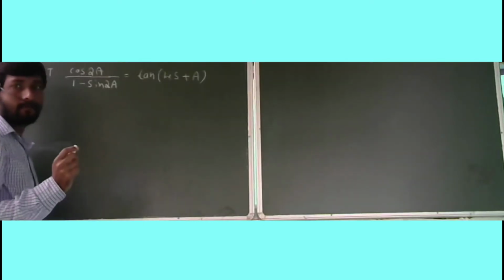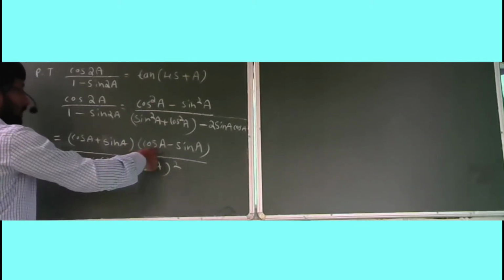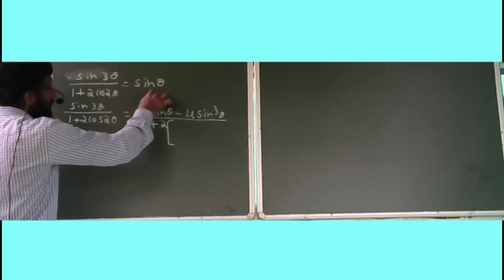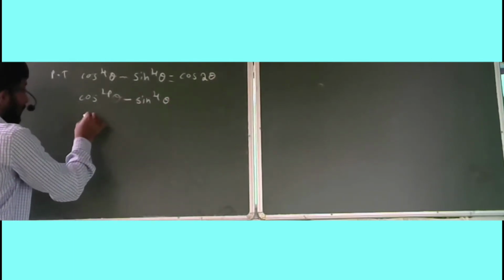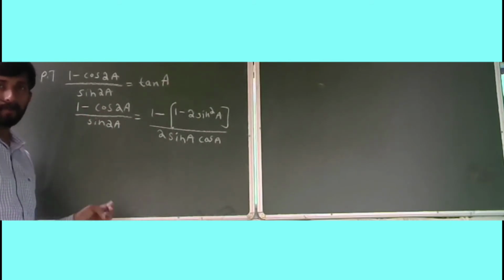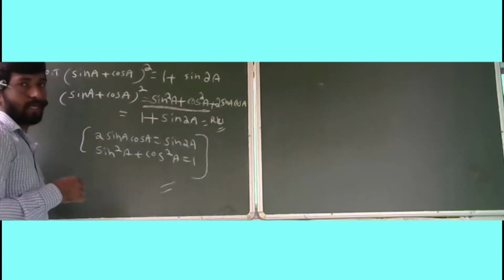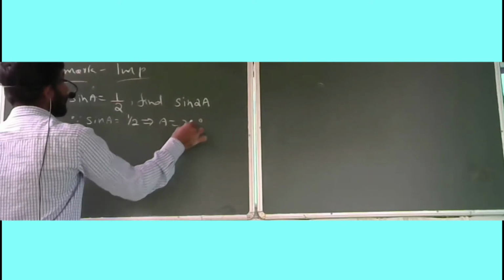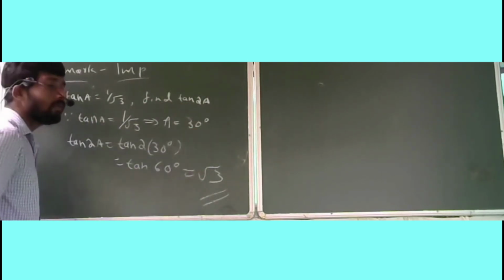TRIGONOMETRY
Multiple Angles 2